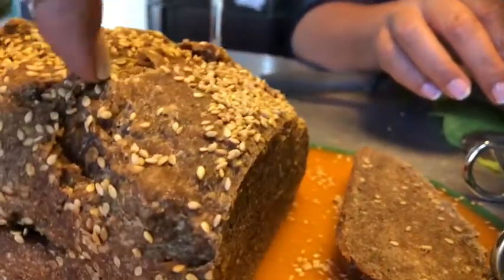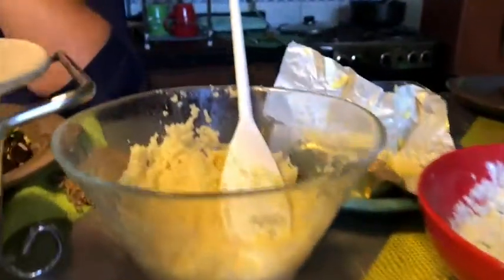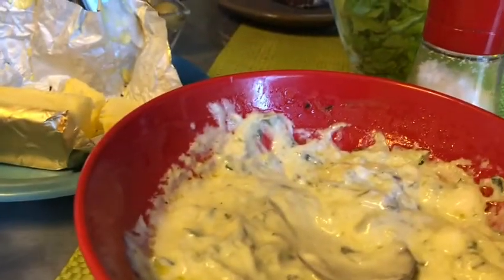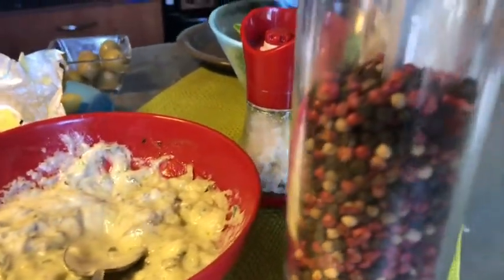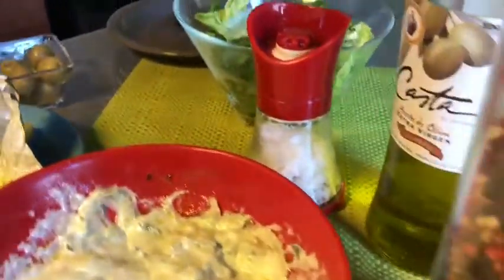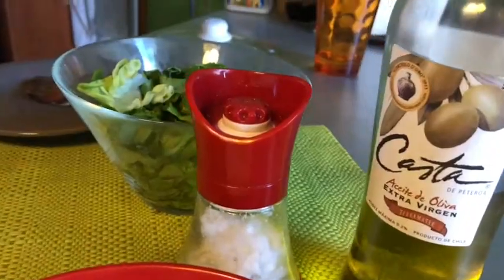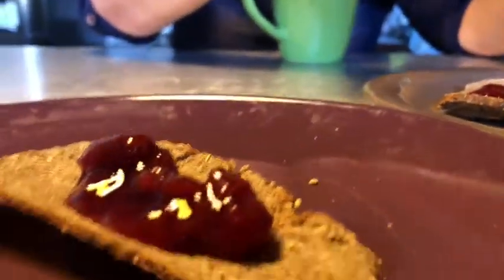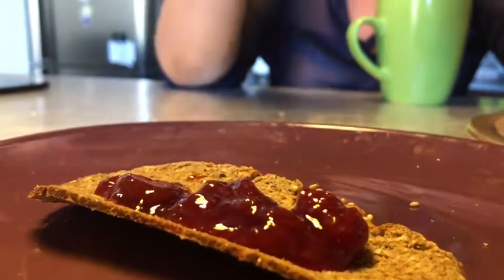Del cordero a la frutilla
Cocina